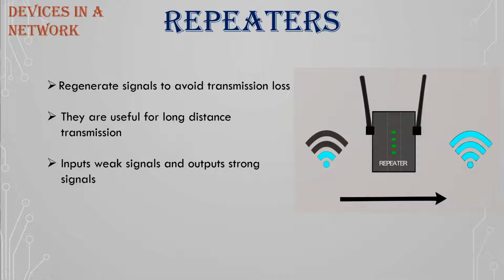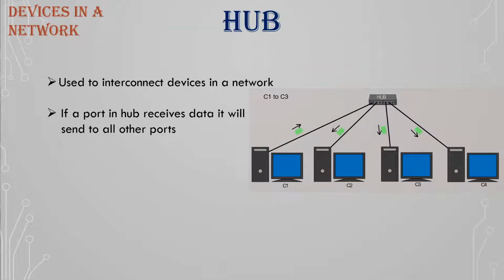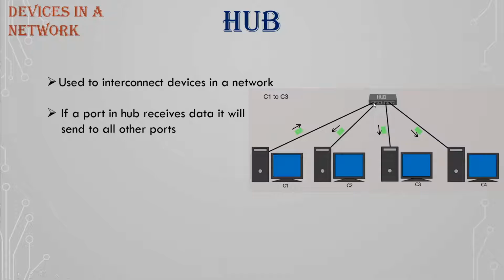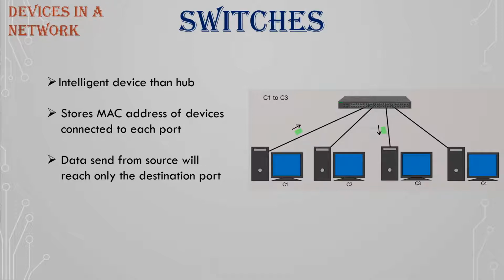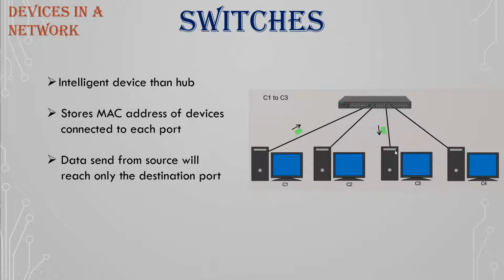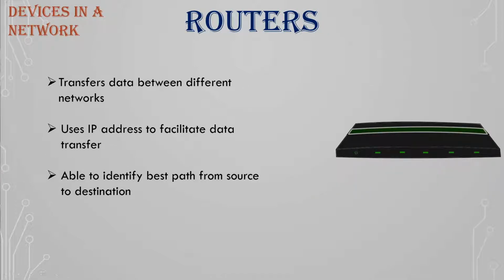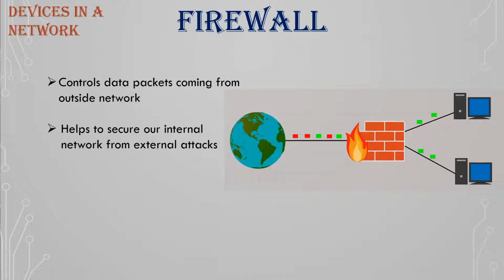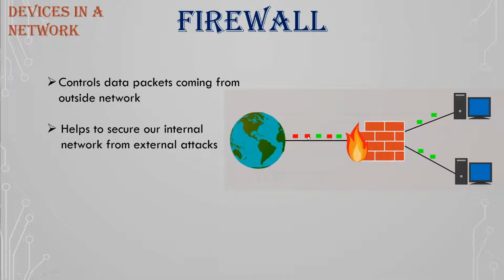Devices in a Computer Network - Repeater, Hub, Switches, Router, Access Points and Firewall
Devices used in a Computer Network - Repeater, Hub, Switches, Router, Access Points and Firewall